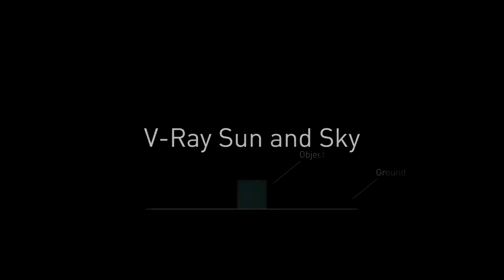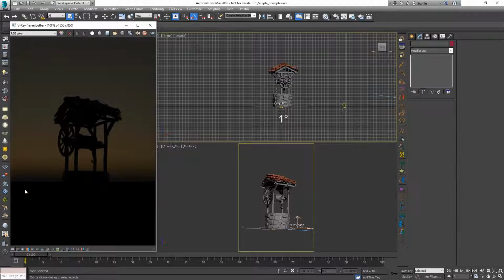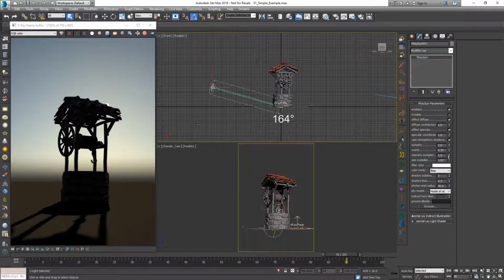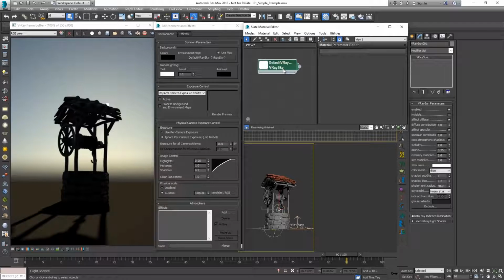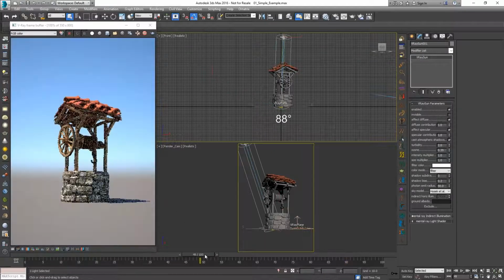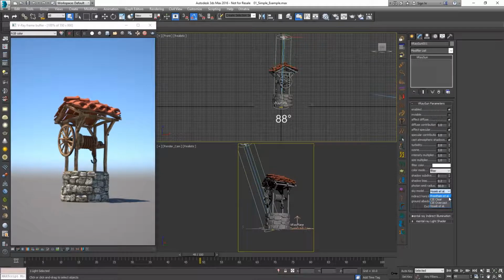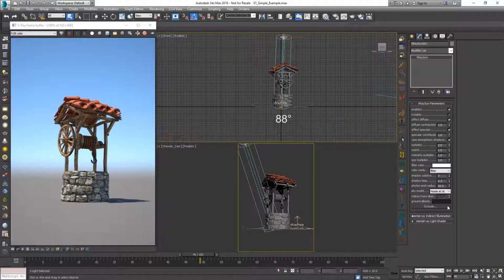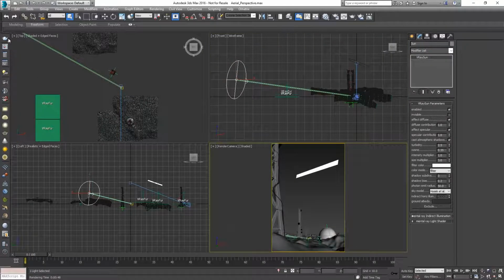V Ray for 3ds Max – Quick Tutorial Sun and Sky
This video deomonstrates the V-Ray Clipper feature. This performs render-time sections, cut-outs, and booleans, and fills gaps in geometry left from cutting.